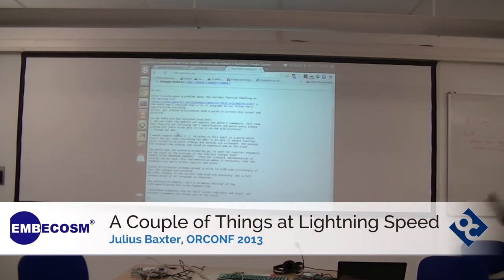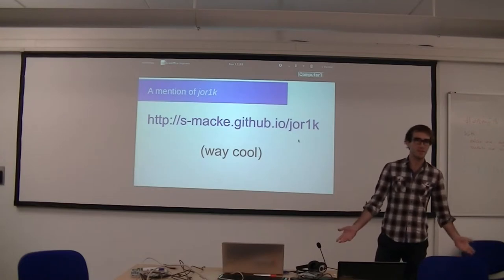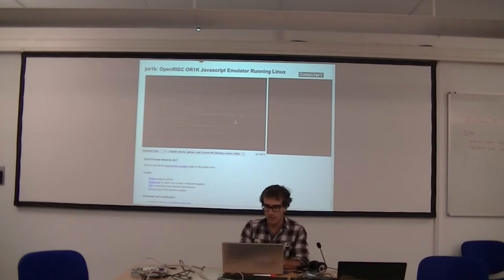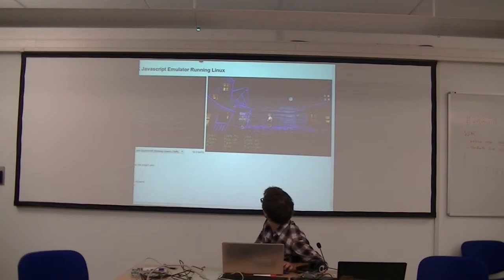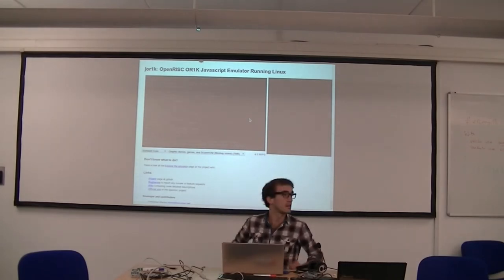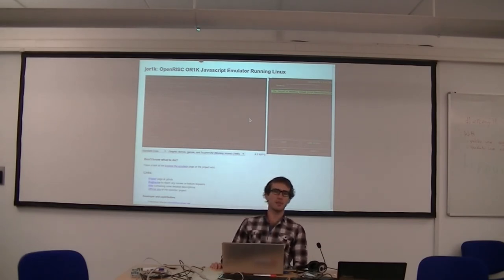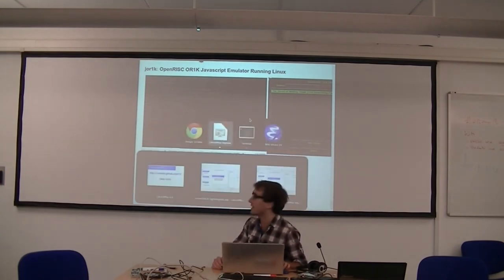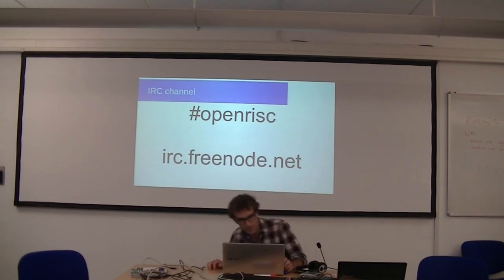A Couple of Things at Lightning Speed - ORCONF 2013